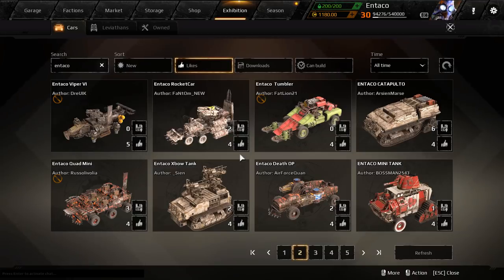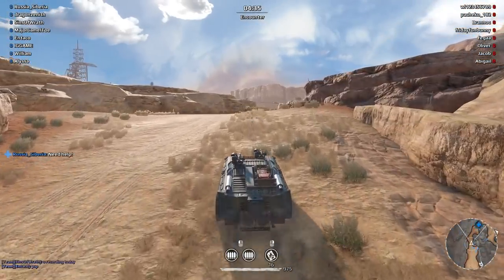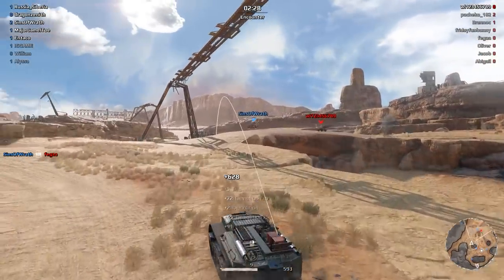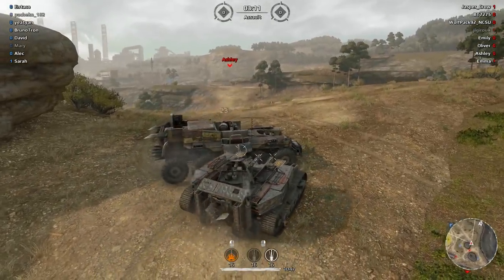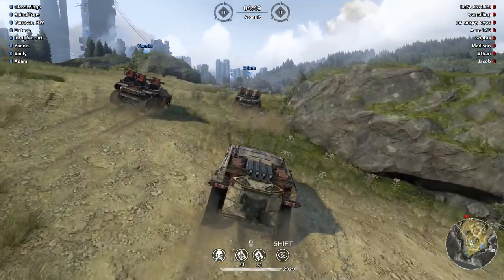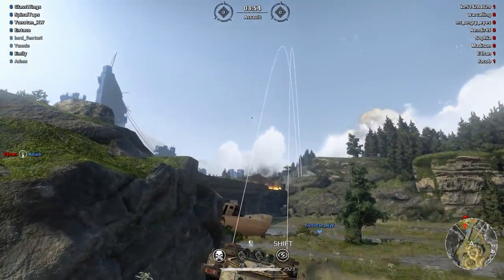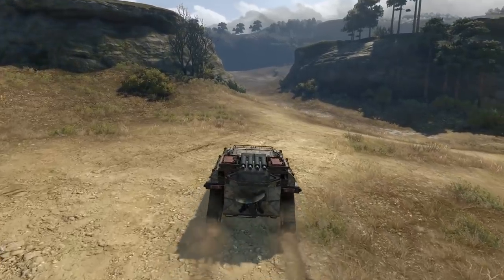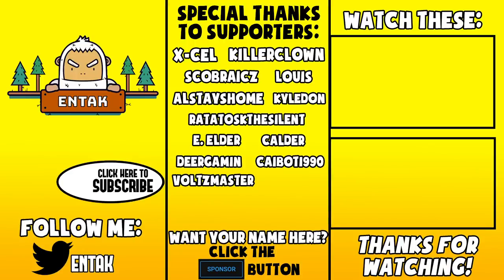Crossout - Incinerator Catapults Are Actually Amazing (Crossout Gameplay)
Game Overview:
Crossout Game Overview: